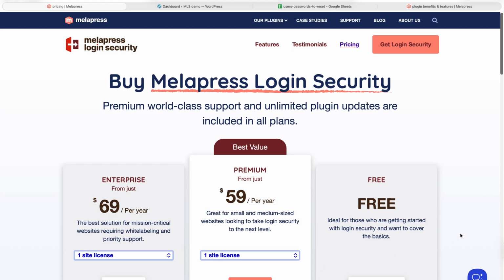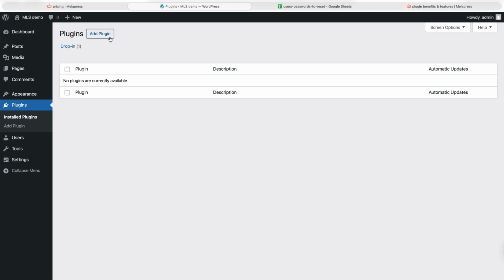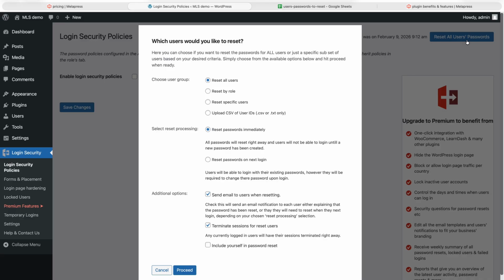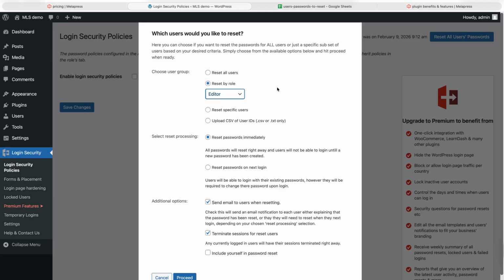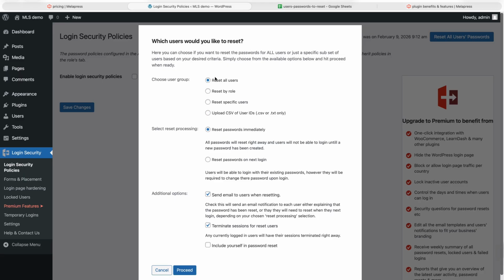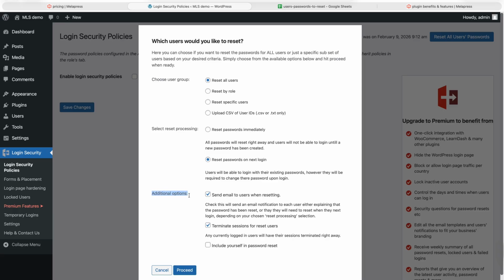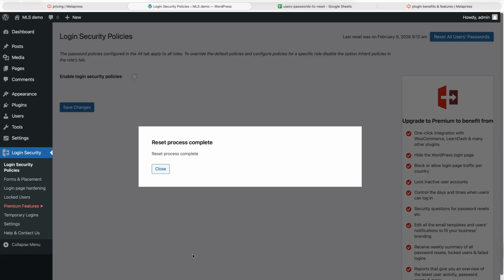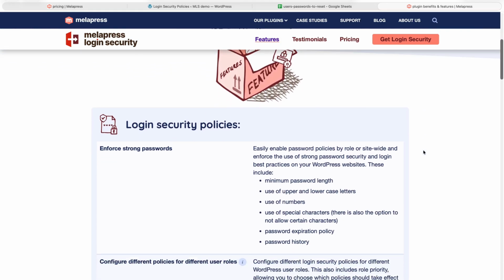How to Force Password Reset for All WordPress Users (for free)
Need to force a password reset in WordPress? In this video, we’ll show how to reset passwords for all users, specific roles, individual accounts, or a list of users via CSV using the free version of the Melapress Login Security plugin.

You’ll discover how to:
✅ Reset passwords of all users, specific roles, or selected usernames
✅ Choose between immediate reset or reset on next login
✅ Send email notifications and terminate active sessions

Melapress Login Security provides fine-grained control over user password resets, along with additional login security features, including password policies, login limits, IP restrictions, and more.